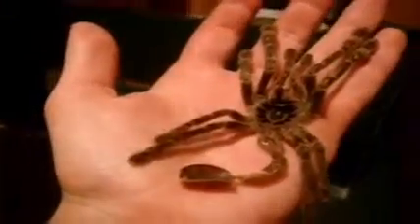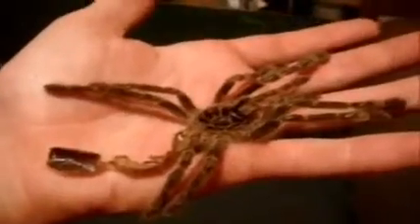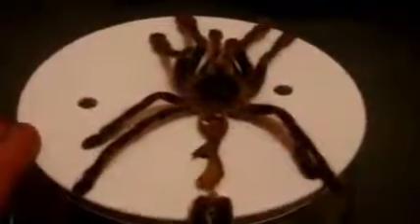My Poecilotheria rufilata Redslate Ornmental is Growing Up